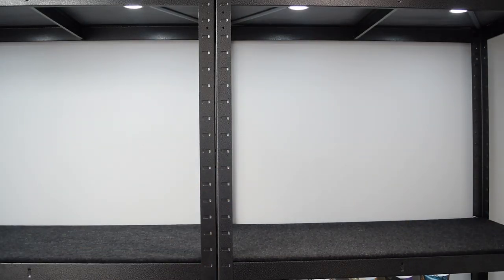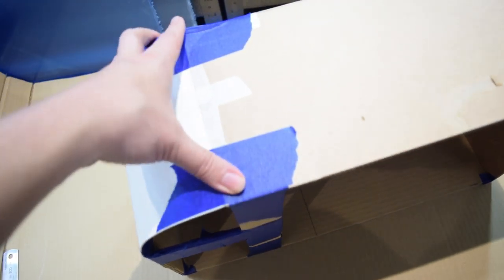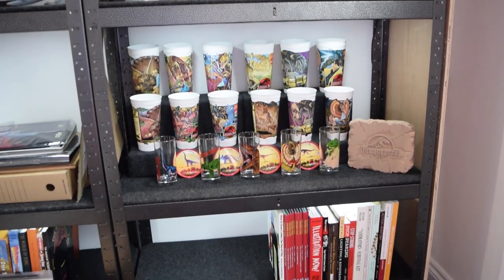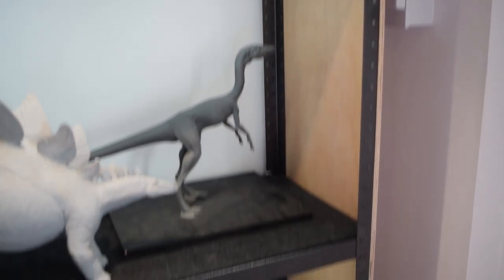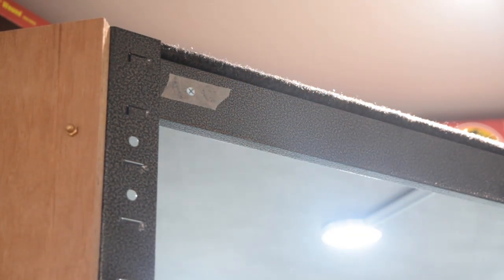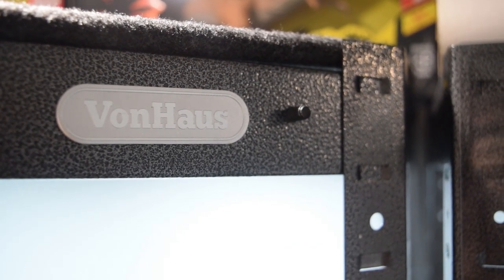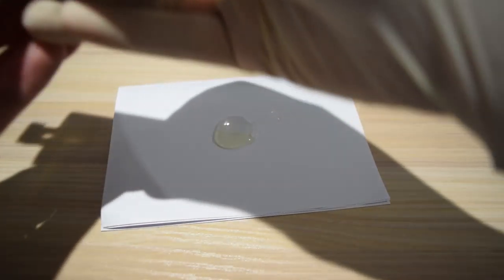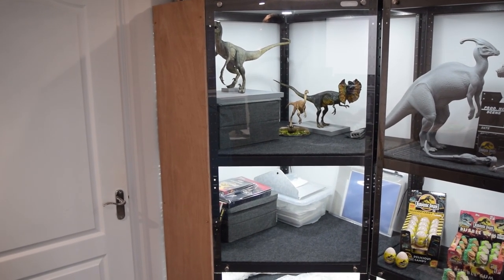Dino maquettes, wood sheets & glazing! | Cost-effective museum | Jurassic Park Display 003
JC shares progress on his build - a cost effective display case from warehouse/storeroom racking. This is the third part in a series of videos documenting putting the Jurassic Park display together!